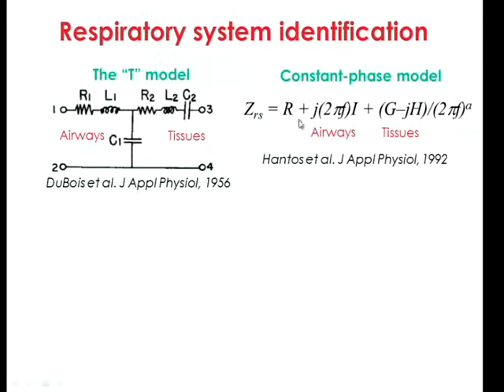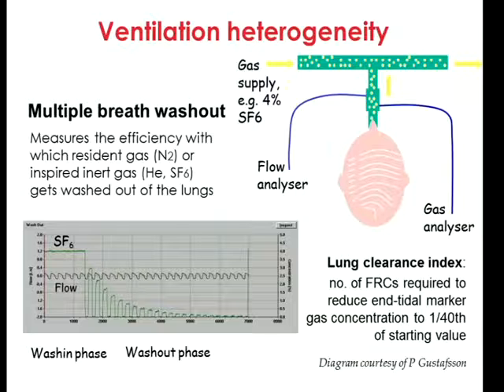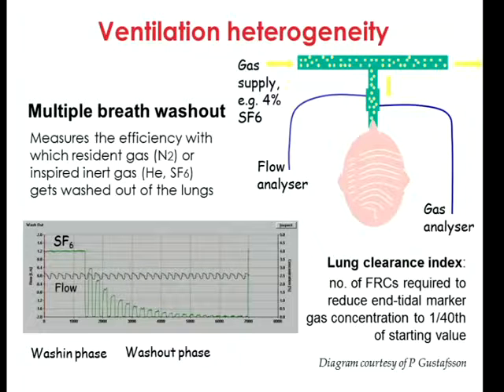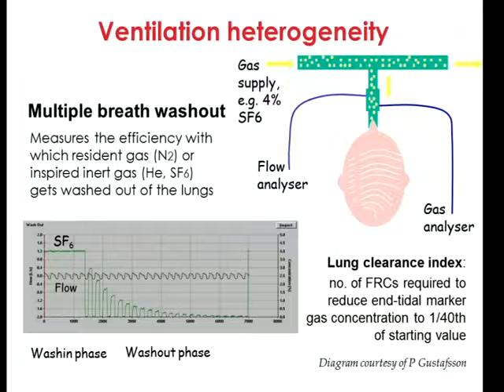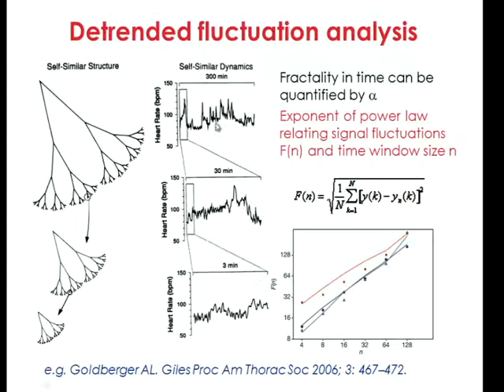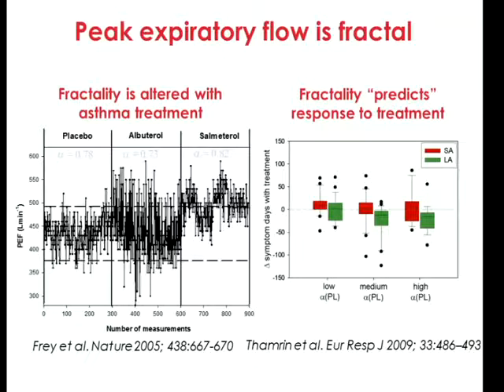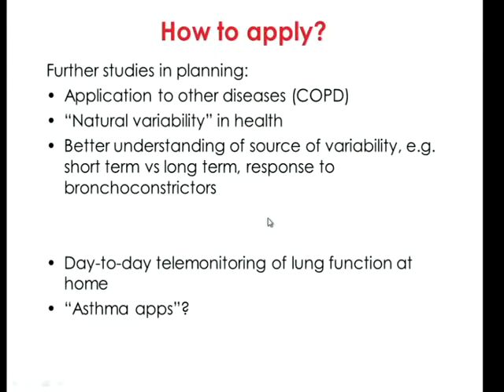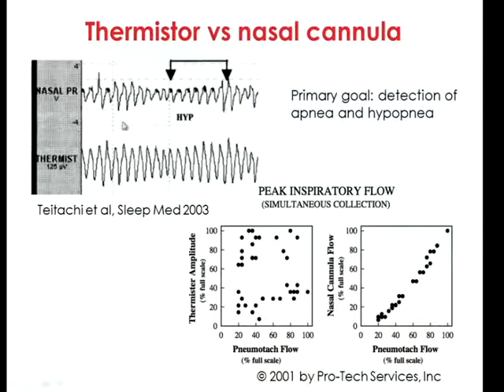Biomedical engineering for respiratory medicine - Part 2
Definitions and concepts for biomedical engineering in respiratory medicine.
Credits: Cindy Thamrin, PhD